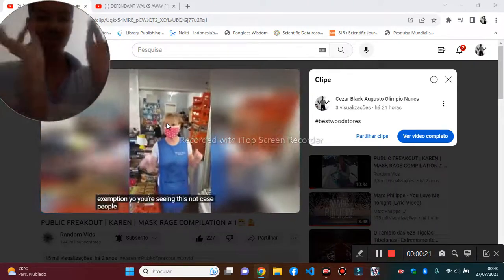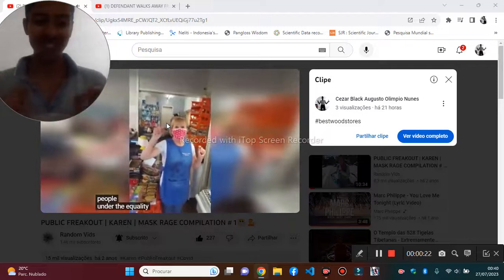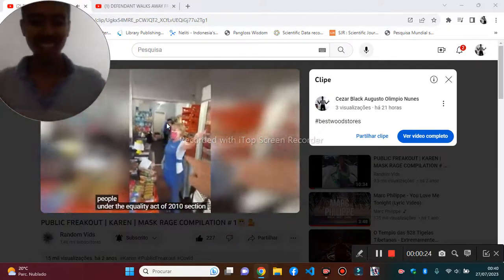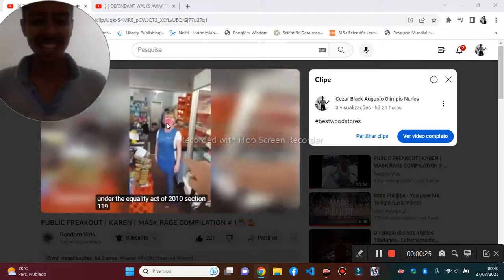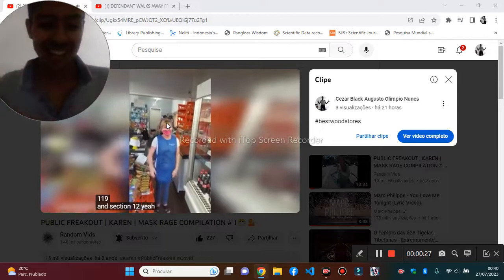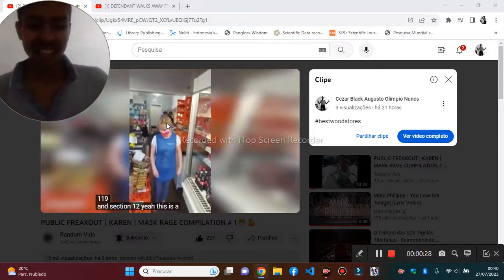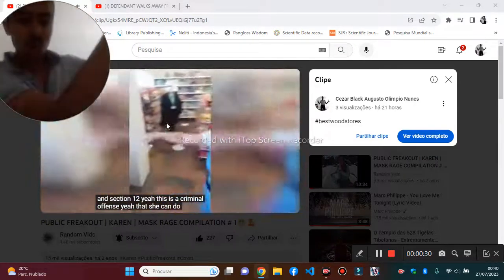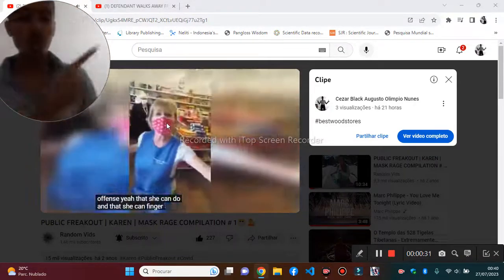BESTWOOD STORES ANTIMASK KAREN VS EMPLOYEE MY SHORT REACTION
THE CONTENT IS NOT MINE!
PLEASE DO NOT REPORT!
ENJOY IT AND ALWAYS STAY HAPPY!